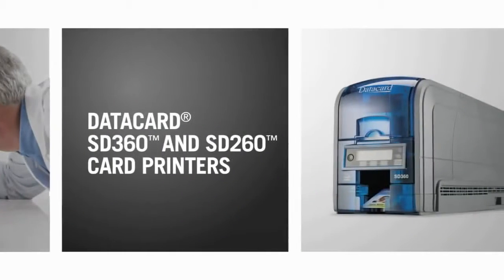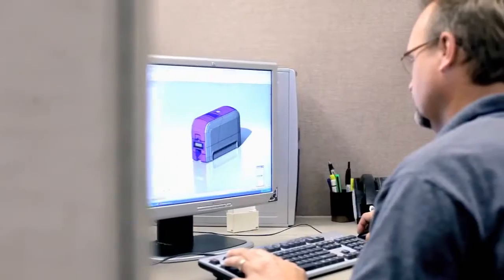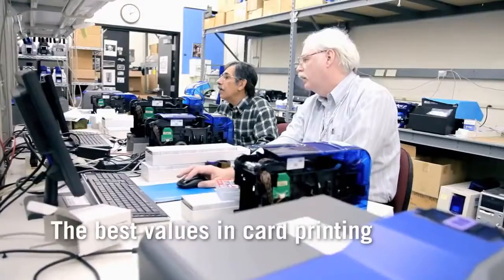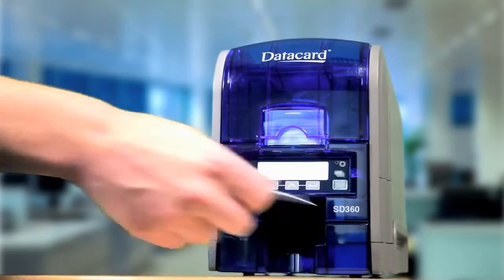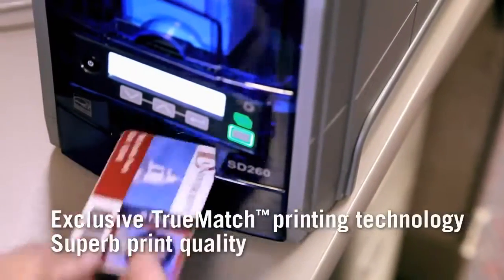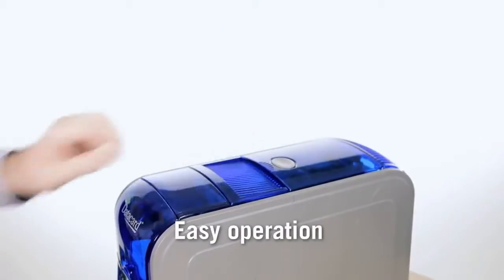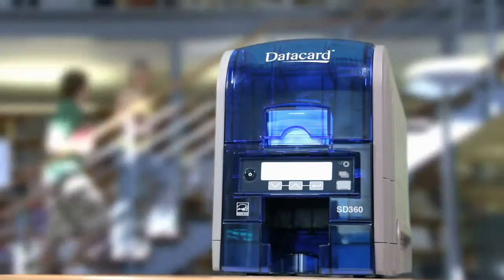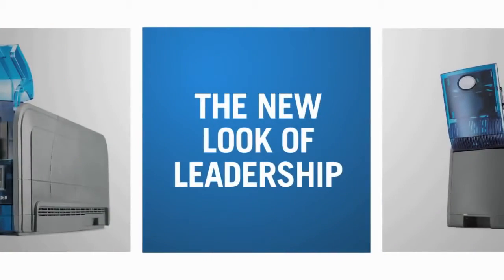Impressoras de cartão SD260 SD360 - Datacard Printers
Encontre esses e outros produtos Datacard Printers na Seal Store.

Sobre a Seal Store – Seal Store é a empresa de comércio eletrônico da Seal Sistemas integradora de soluções que atua há mais de 28 anos no mercado de computação móvel e captura automática de dados.

Com foco em tecnologia para Automação Comercial, Identificação e Captura automática de dados, utiliza uma plataforma tecnológica reconhecida mundialmente por sua robustez e confiabilidade, de forma a realizar transações comerciais de maneira estruturada, segura e com a melhor eficiência operacional junto aos parceiros distribuidores.

A Seal Store utiliza um moderno design responsivo, que se adapta automaticamente aos dispositivos dos usuários, facilitando a navegação e visualização, além das melhores condições de preços e disponibilidade de estoque do mercado.

As compras podem ser realizadas por clientes de todas as localidades brasileiras, pois a Seal Store possui um exclusivo sistema de precificação que compreende as variações diárias de moedas estrangeiras, bem como as alíquotas tributárias e fiscais de cada perfil de cliente.